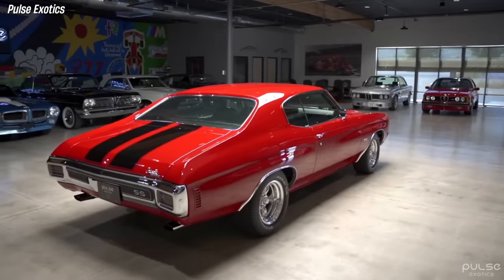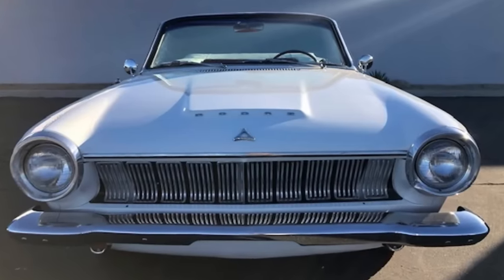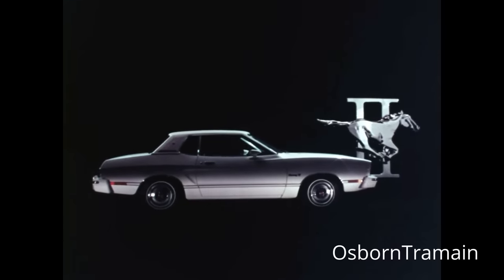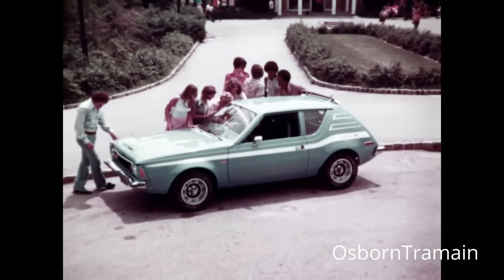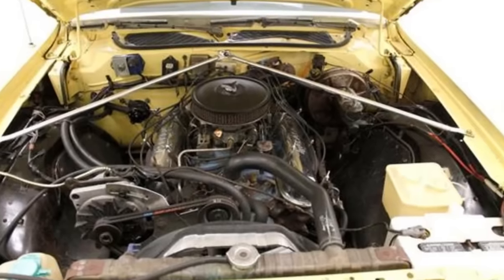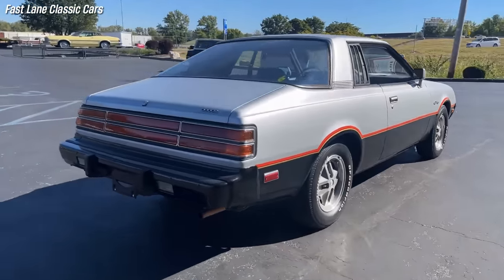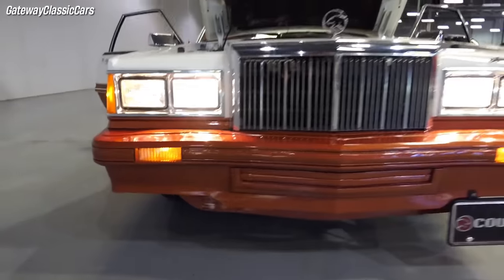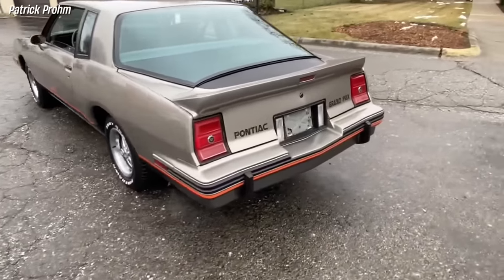8 UGLIEST American Muscle Cars Ever Made!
American muscle cars are known for their powerful engines, sleek designs, and high performance. But not all muscle cars are created equal. Some of them are downright ugly, with bizarre shapes and questionable features. In this video, we will look at 8 of the ugliest American Muscle Cars Ever Made and why they failed to impress car enthusiasts.